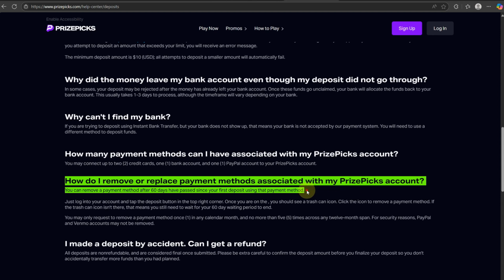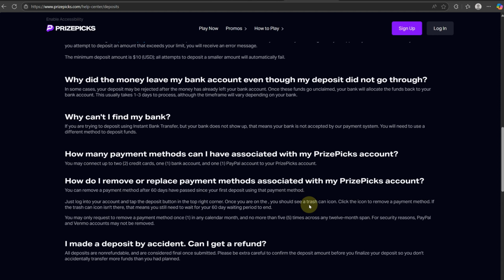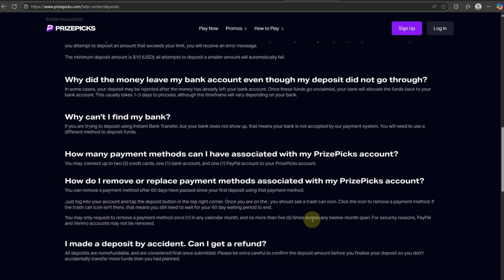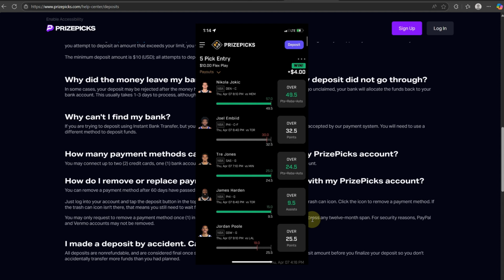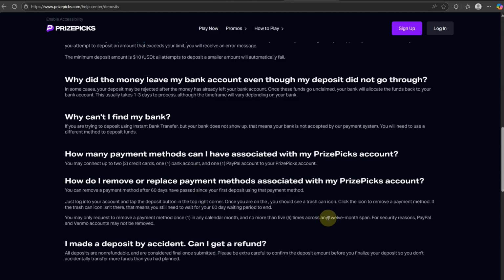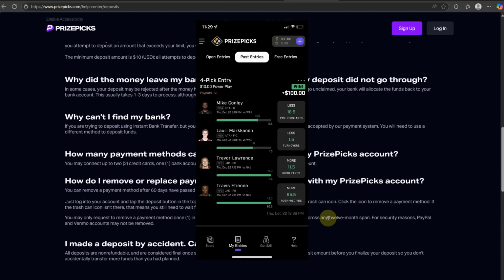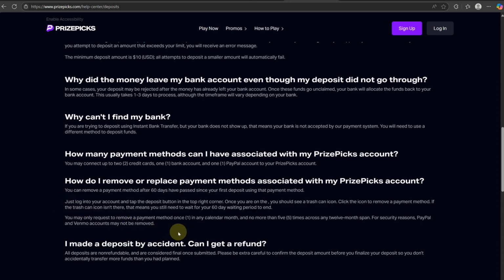How To Remove Your Bank Account From Prizepicks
Want to know how to remove your bank account from PrizePicks quickly and safely? This step-by-step guide will show you exactly how to unlink or delete your bank account from PrizePicks using the latest app interface. Whether you're switching payment methods or closing your account, this video covers all the necessary steps to manage your PrizePicks banking info. Perfect for users looking to update or remove their bank details from PrizePicks. Stay in control of your finances with this easy tutorial!